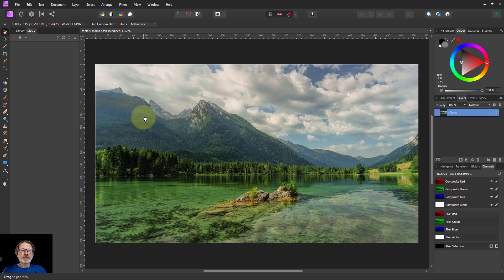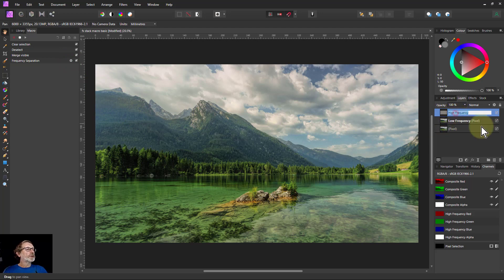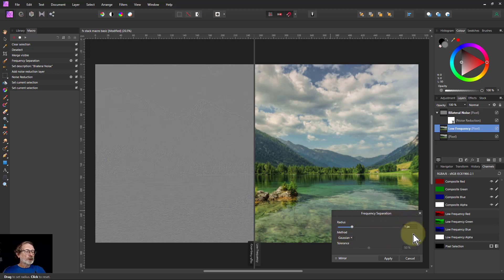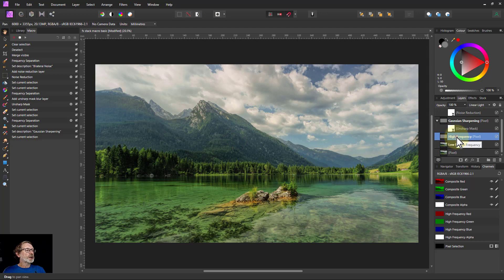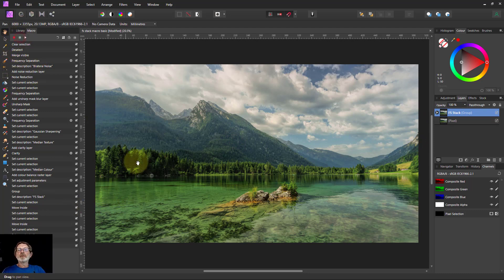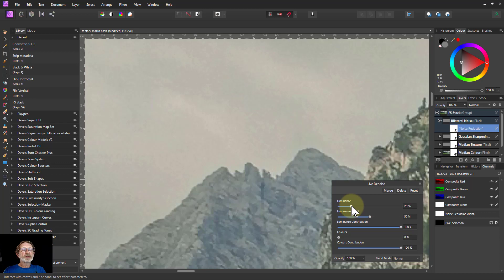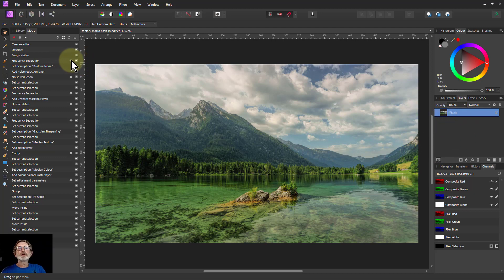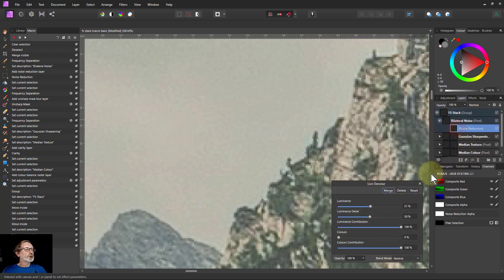Creating a Macro for Using a Frequency Separation Stack (in Affinity Photo 1.10+)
Here is a complete run-through for creating a macros to perform a standard frequency separation stack. Of course you can vary it in any way you like.

Any problems with this, try a different browser. You can also download it as a zip file

Image credit: Pixabay, jplenio